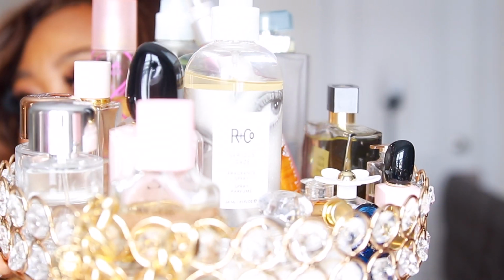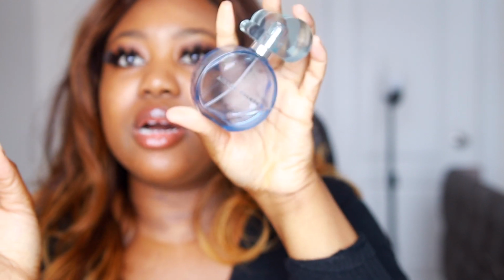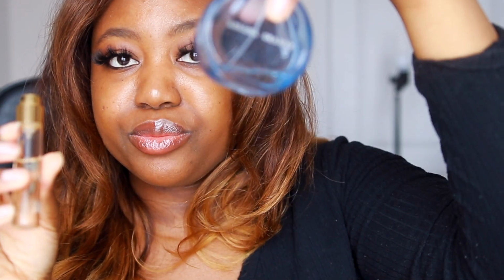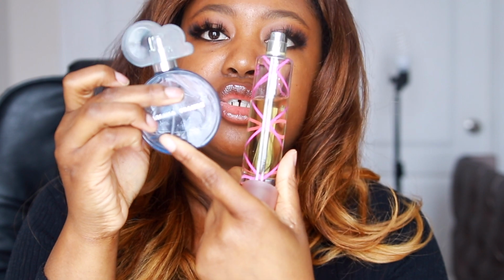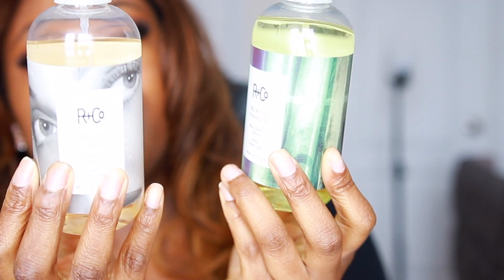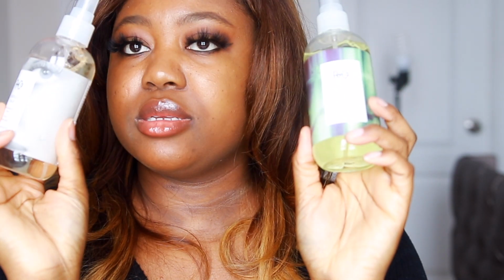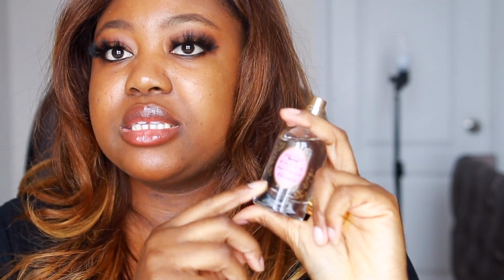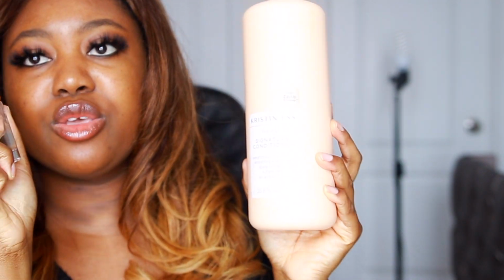My favorite Perfumes and Hair Perfumes! 2021 | Dainty Abby